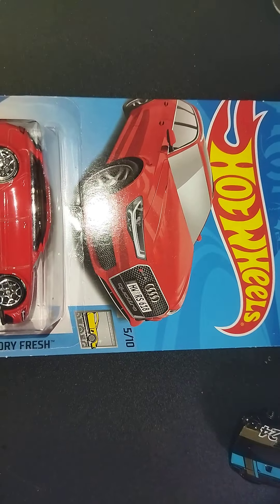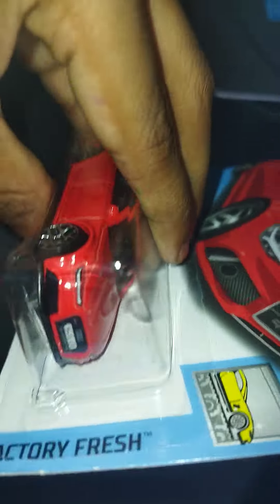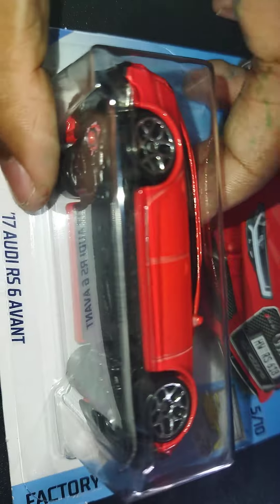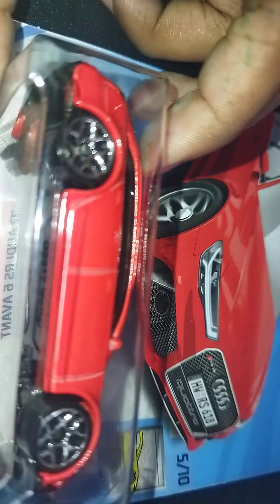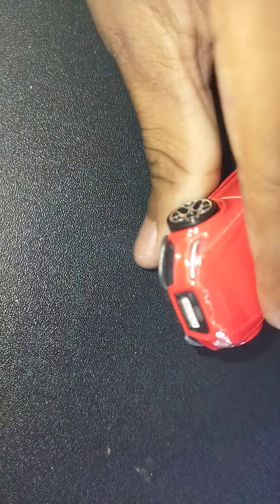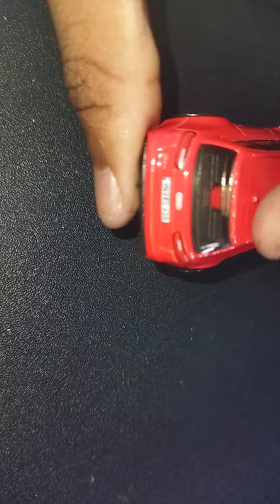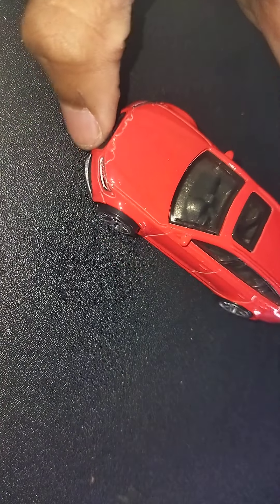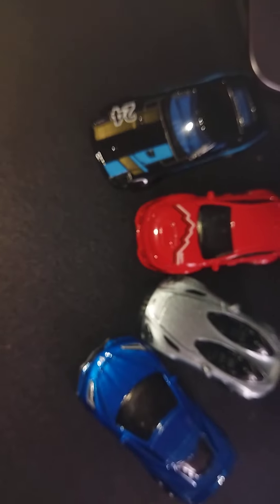unboxing hot wheels rs 6 avant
you'll bros back with me Malik Javier today I'm going to unboxing hot wheels Audi rs 6 avant